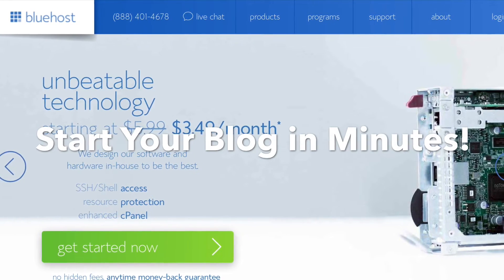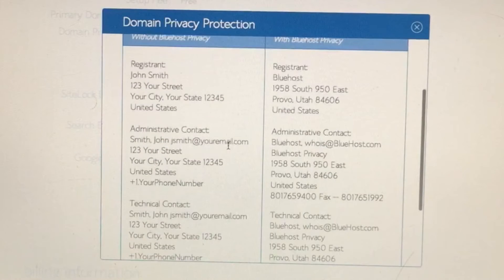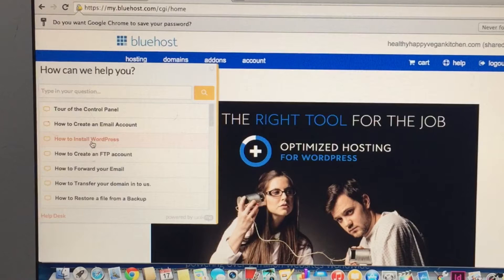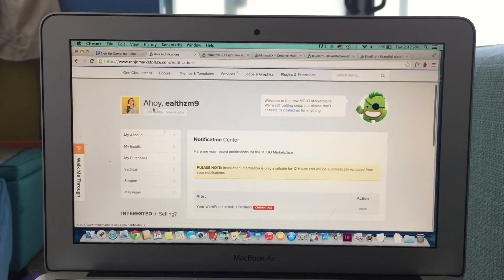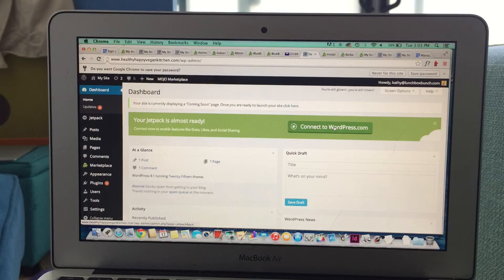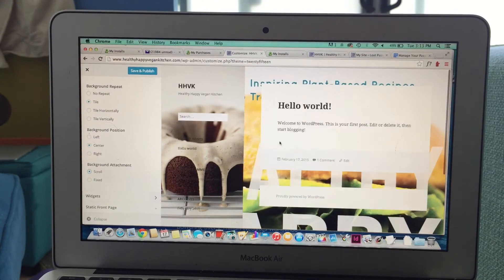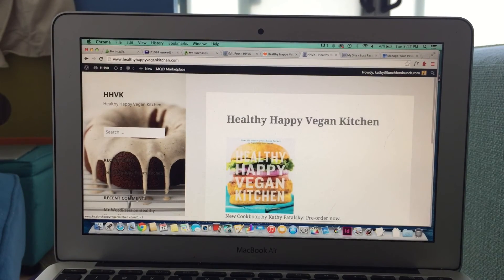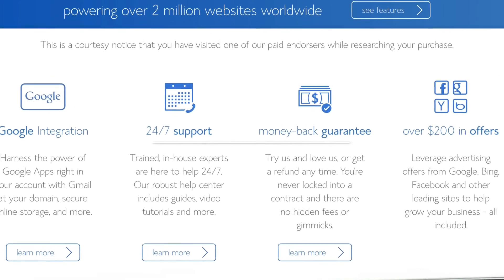How to Start a Blue Host Blog in Minutes!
A little bit of blogging DIY today. If you love reading food, fashion and lifestyle blogs, why not start one of your own! Have a blog already? Start a new one!This video shows you how. Also get my blogging quick start guide + blogging tips

Check out how to start a blue host blog in minutes!

I am constantly asked about how I started my food blog. One of the best "new blogger" hosting companies I have found is BlueHost. So I took it for a complete test run and started a website in minutes using their $3.95/month plan. Watch me set everything up in this video as I find a FREE domain, choose a hosting plan, install wordpress and customize a theme.